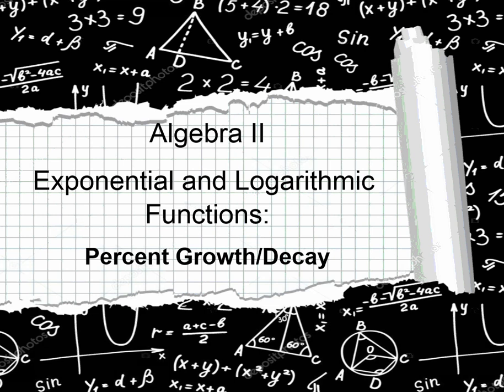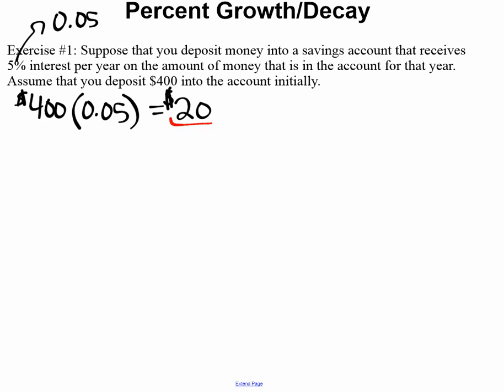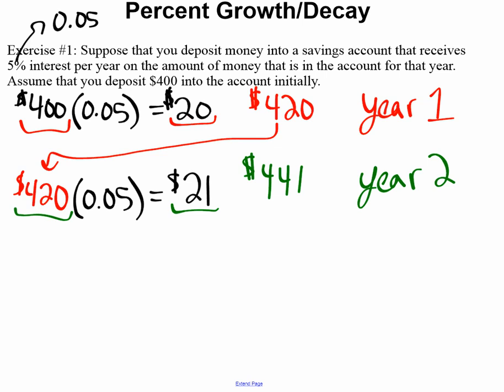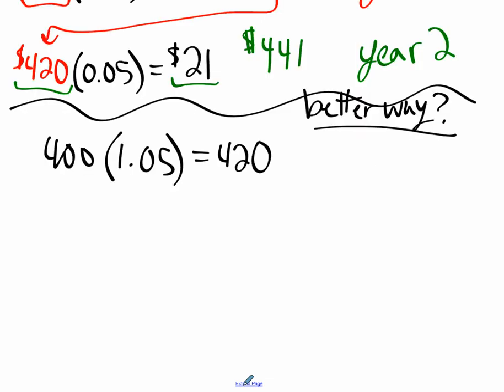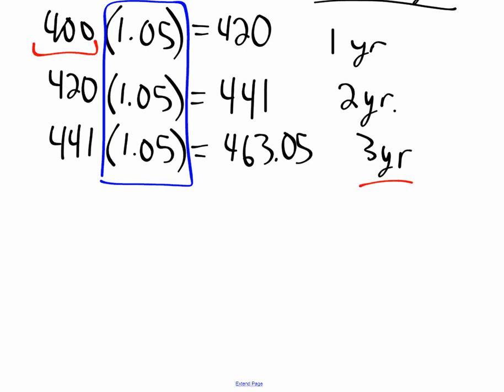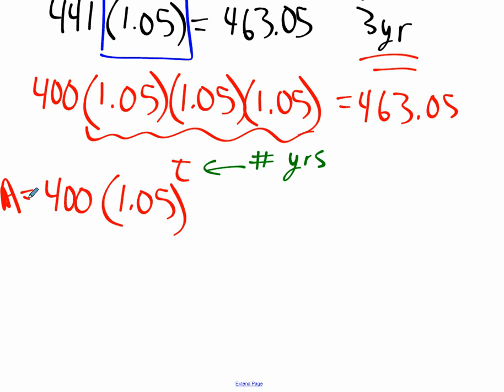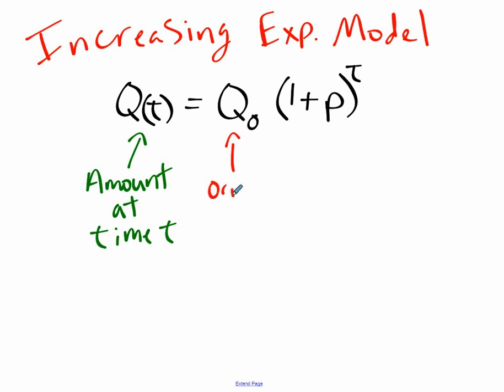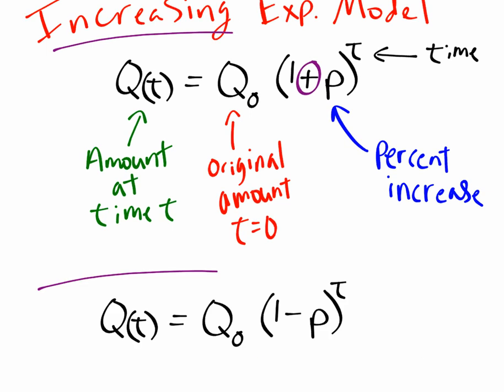4 6 IncreasingDecreasingExponentialModel